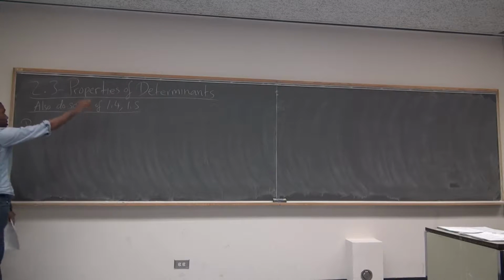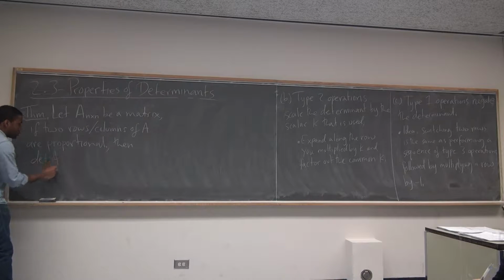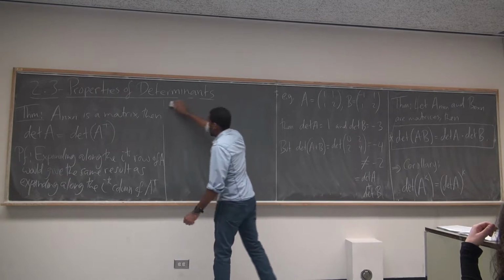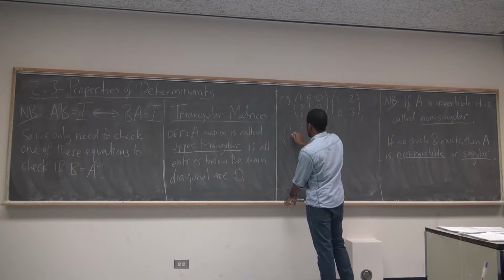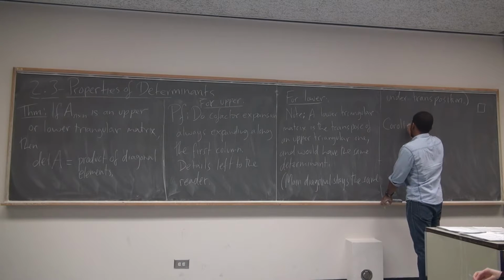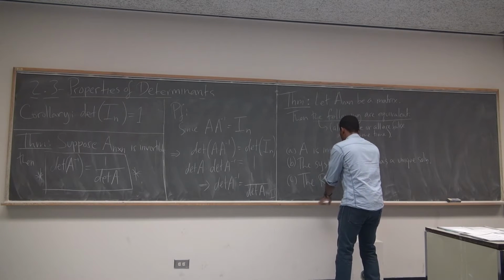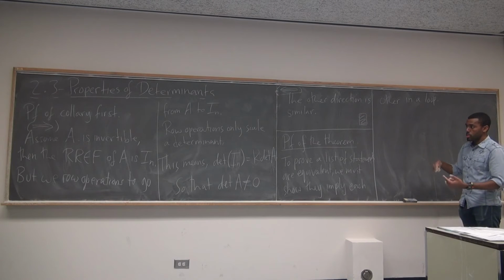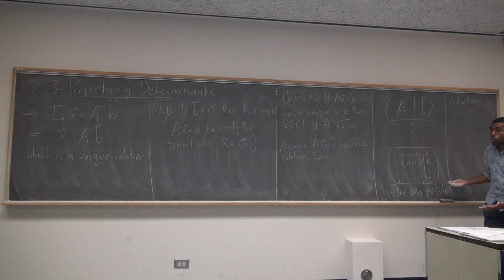Math 346 Lecture 8 - Properties of determinants and Invertible matrices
In this lecture, we go through a lot of new concepts and ideas and bring together a lot of old concepts and ideas. Not a lot of computations are done, but I do go very quickly and informally through a lot of arguments. Not extremely mathematically rigorous, but this course is sort of a halfway point between elementary and advanced math, so that's OK.

We talk about some more properties of determinants, and also define inverses and talk a bit about them. We also mention some connections between the determinant and the inverse of a matrix.

As I said, a lot of ideas. It would do you well to go through the ideas in this lecture slowly and look up, or attempt, fully constructed and rigorous versions of the "proofs" that I give. Pretty much everything I said in this lecture is an important concept to know, but you may never have guessed it by the speed in which it is presented. I define the inverse of a matrix in passing, for example, but this is actually a super important idea.

A fuller, better description may follow soon, but for now, enjoy the lecture.